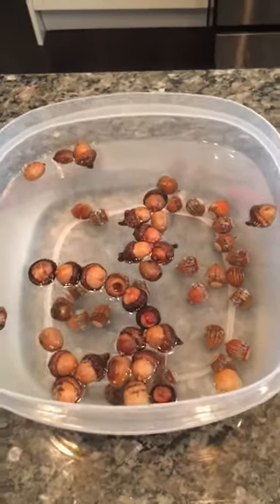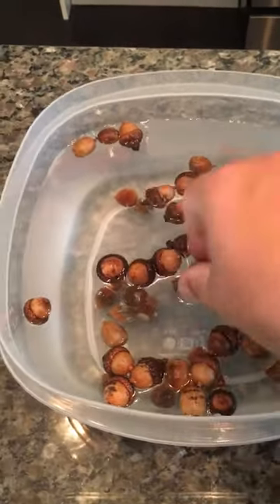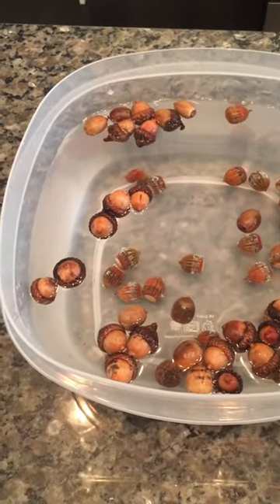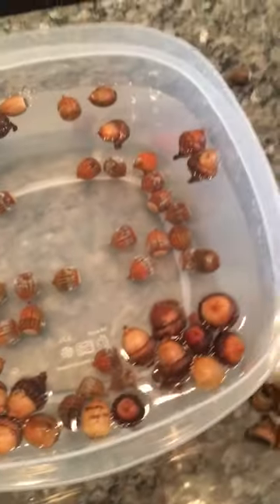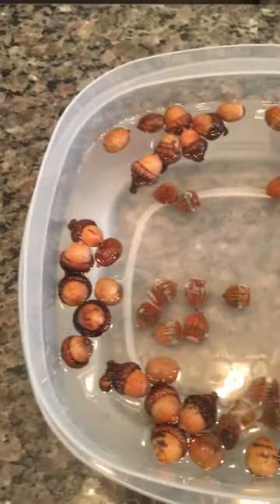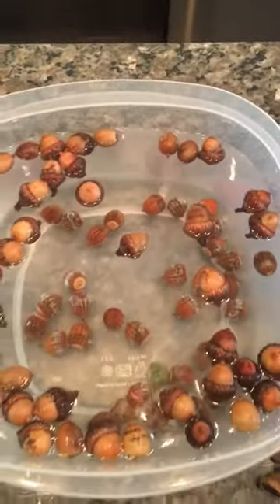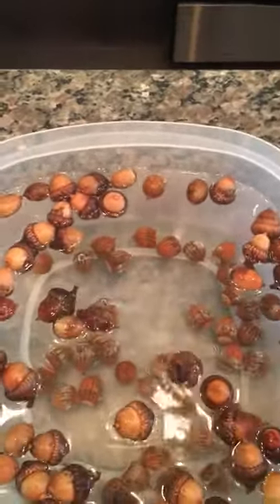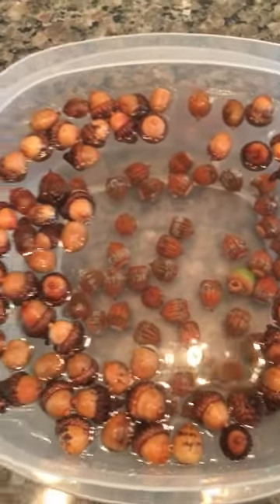How To Grow Red Oak Trees From Planting Acorns Part 1 - Float Test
Today red oak acorns were gathered and tested using the float method. Which ever acorns sunk are considered to be healthy and ready for stratification. Some of the floating acorns still might be ok, but odds are significantly better using the non-floating acorns. Floating acorns either have mold, bugs eaten through, larva, dried up from last year, and chances are they are not healthy enough to be planted.

Red oak acorns need to be stratified in order to germinate and sprout. This process takes about 5 months in cooler temperature.

You could always take a shovel, wedge the ground where you want the tree to grow, through a few acorns in and cover back up to allow them to sit through the winter months.

We are trying 2 different methods to achieve this.

8 acorns will be put into damp tree and shrub soil and left outside on the screened in porch through the Michigan winter.

Squirrels can’t get them there!

The rest (about 45) will be divided up into 3 ziplock freezer bags full of damp tree and shrub soil and left in the refrigerator until March 2022 (5 months from now).

Squirrels can’t get them there either!

Good luck with your red oak acorn stratification process and see you back in the spring for planting!